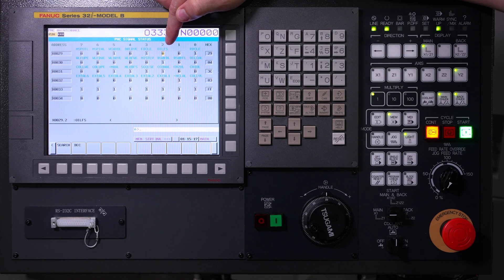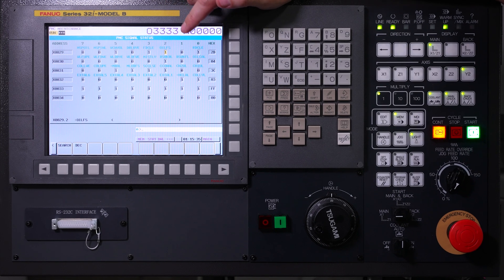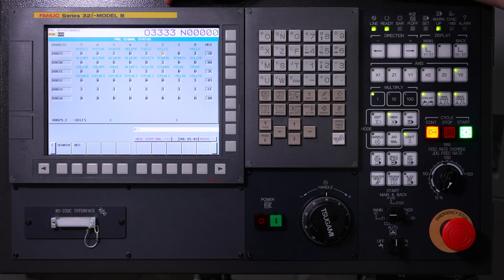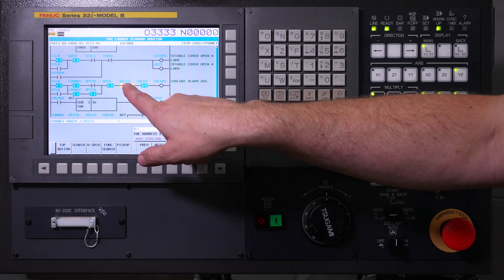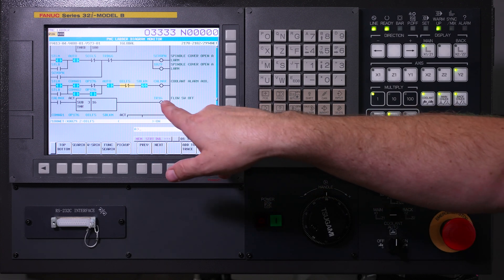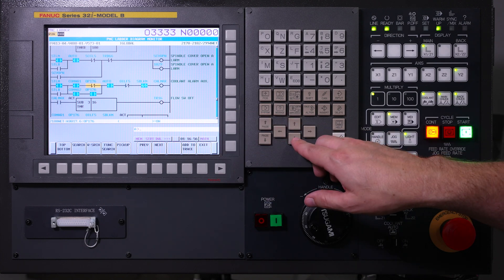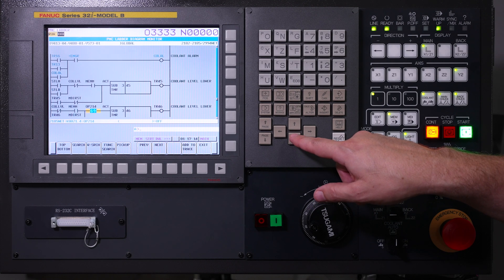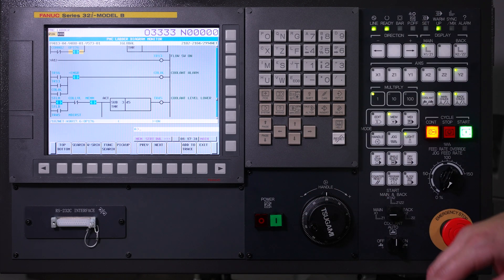Setup, Maintenance, and Troubleshooting Tips for your Keyence Flow Switch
Looking to better understand your Keyence Flow Switch? Zachary Findlay, Service Operation Manager for Tsugami America, reviews the setup, maintenance, and troubleshooting tips for your coolant system.

0:15 – Common Trouble Shooting for Your Keyence Flow Switch
4:10 – Understanding Your Keyence Flow Switch
6:28 – Settings for Your Keyence Flow Switch
7:23 – How to Reinitialize Your Keyence Flow Switch
11:05 – Understanding Flood Plumbing